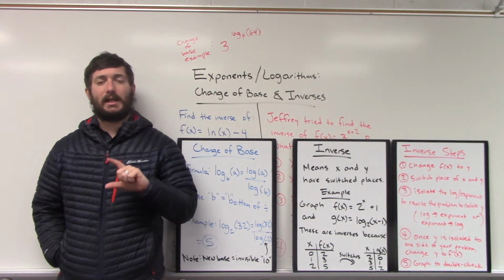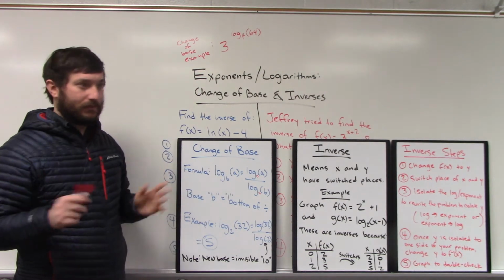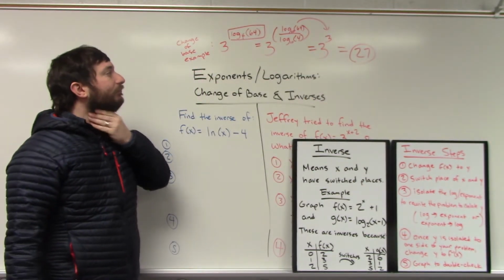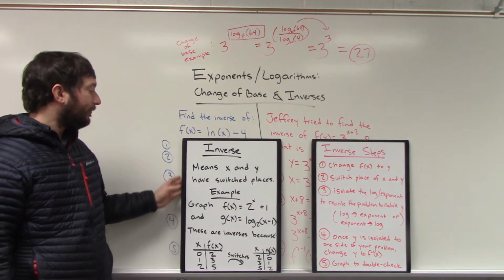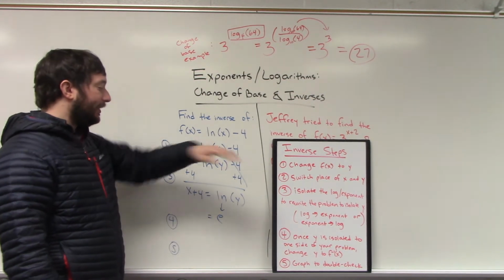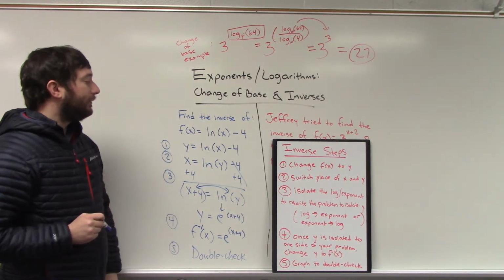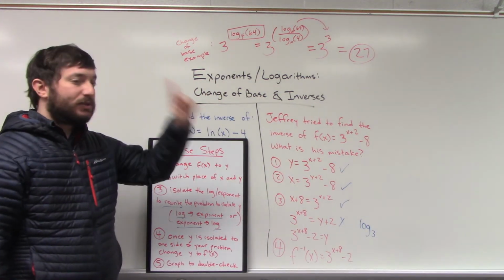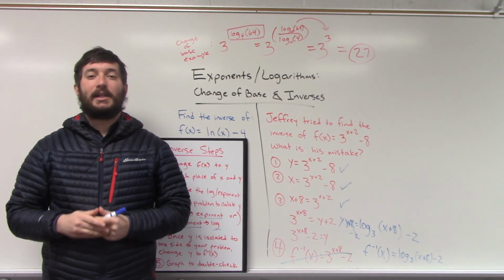Change of Base Formula and Inverses of Exponents/Logs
In this video, I show students how to use the change of base formula by which they can calculate logarithms with specific bases as well as explain how they can find and verify inverse functions for both logarithms and exponents.